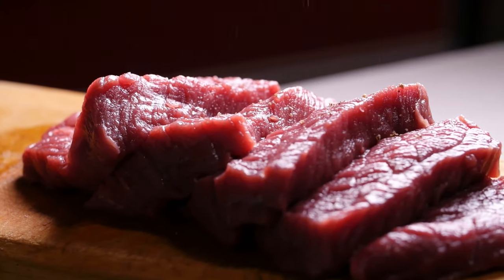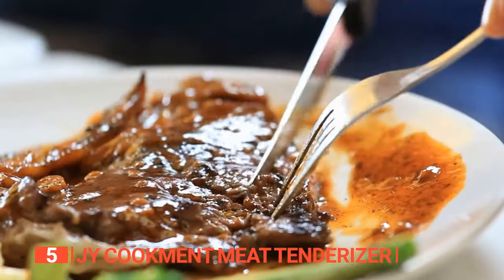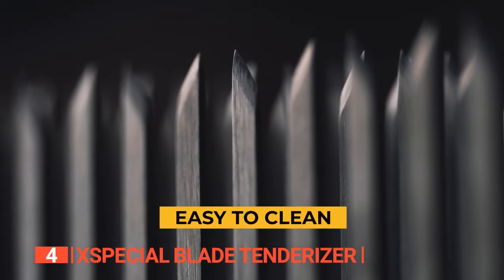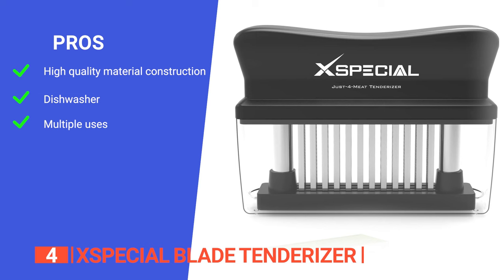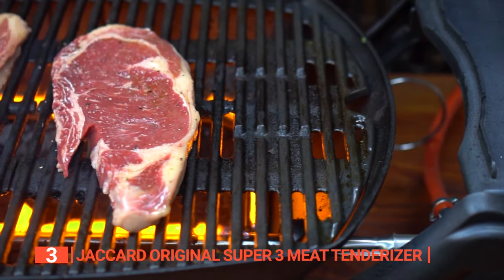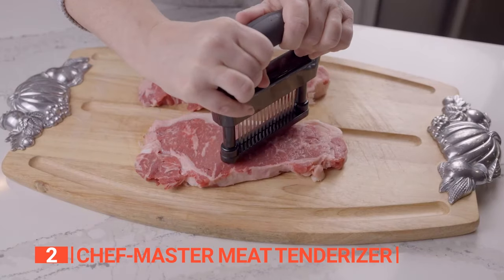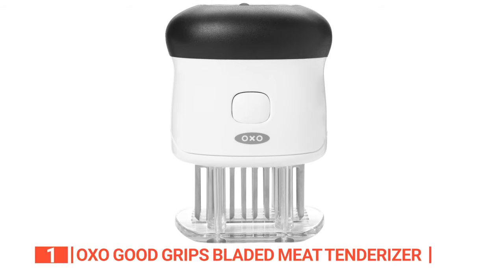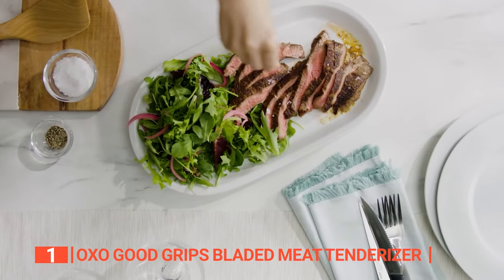TOP 5 Best Bladed Meat Tenderizer [ 2024 Buyer's Guide ]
Bladed Meat Tenderizer: Hey guys, in this video, we’re going to review the pros and cons of the top 5 best Bladed Meat Tenderizer for sale right now.

(paid links)
00:00 Intro
00:36 5️⃣ JY COOKMENT Meat Tenderizer
02:27 4️⃣ XSpecial Blade Tenderizer
05:01 3️⃣ JACCARD Original Super 3 Meat Tenderizer
06:56 2️⃣ Chef-Master Meat Tenderizer Tool
08:26 1️⃣ OXO Good Grips Bladed Meat Tenderizer

Bladed Meat Tenderizers are useful for anyone needing to find a great tool to help them improve their cooking skills.
When buying a Bladed Meat Tenderizer, there are a few things to consider; quality, durability, ease of use, and features.

In today’s video, we are going to look at the top five best Bladed Meat Tenderizer available on the market today. We have made this list based on our own opinion, research, and customer reviews. We have considered their quality, features, and values when narrowing down the best choices possible. If you want more information and updated pricing on the products mentioned, be sure to check the links above.